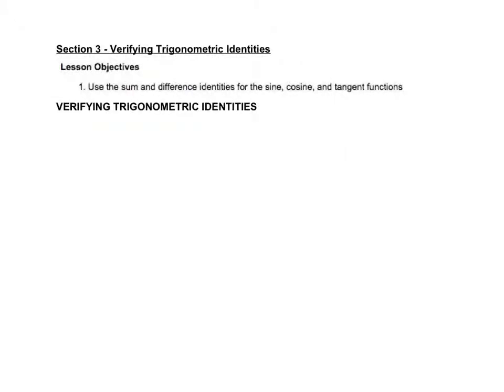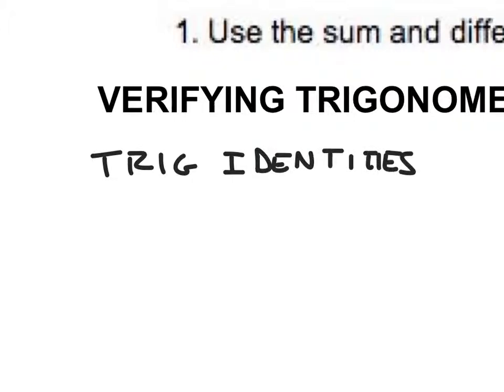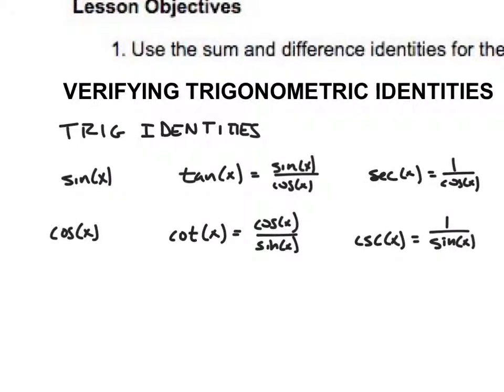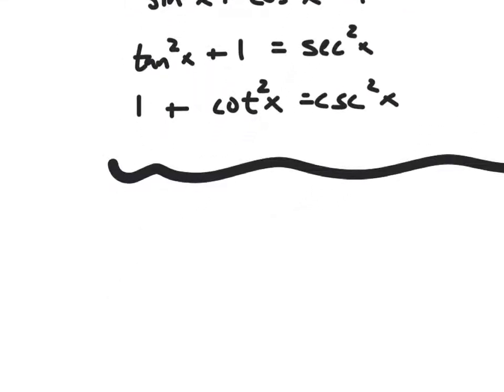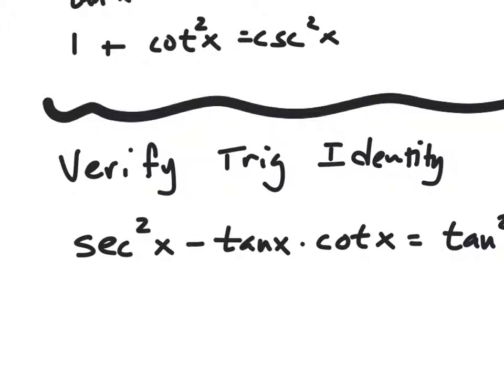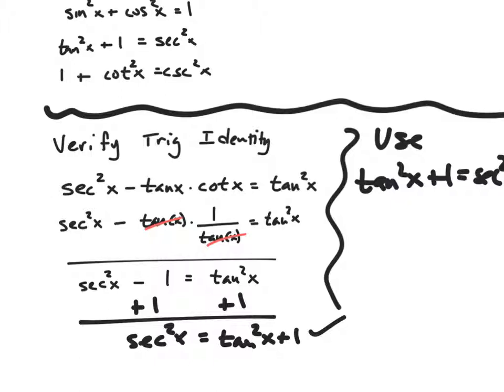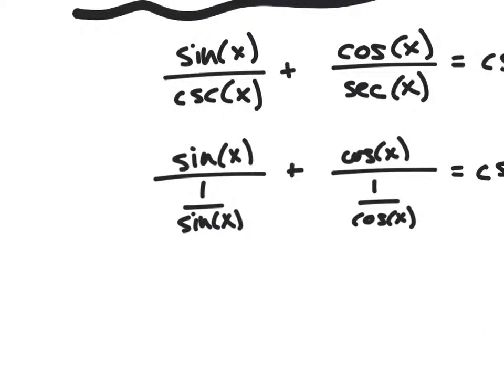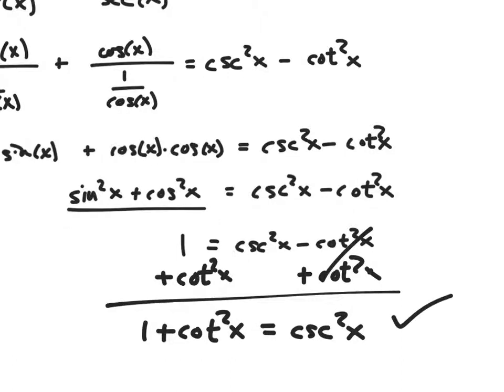PRE-CALC - UNIT 9 - SECTION 3 - NOTES